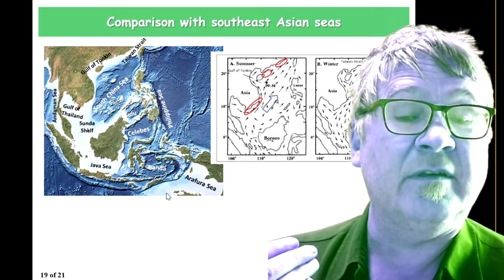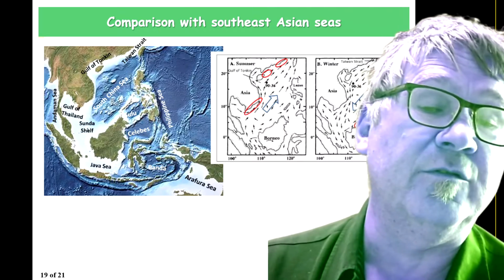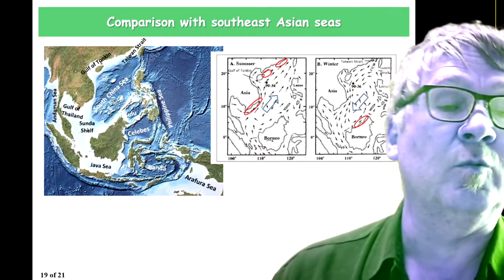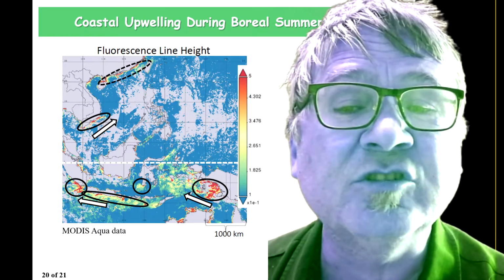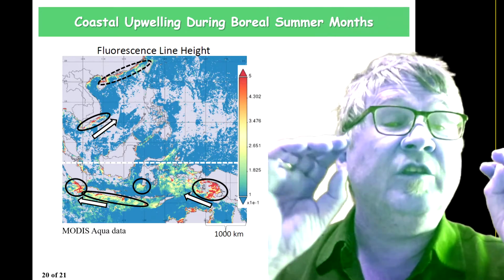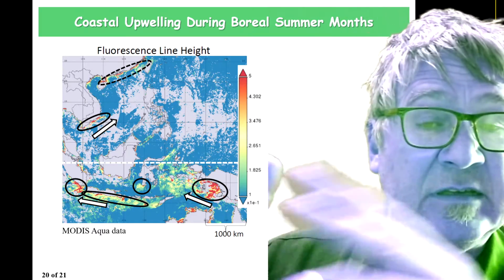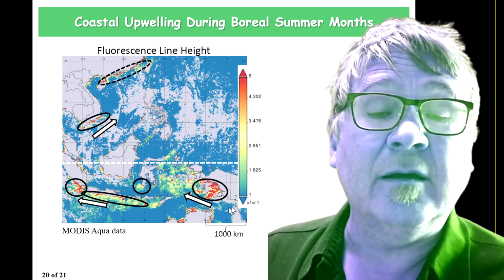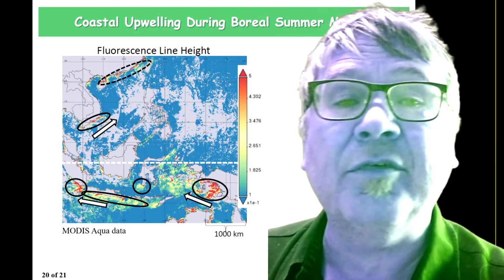Lecture 15 Slides 19+20